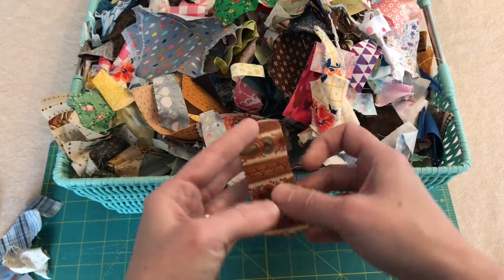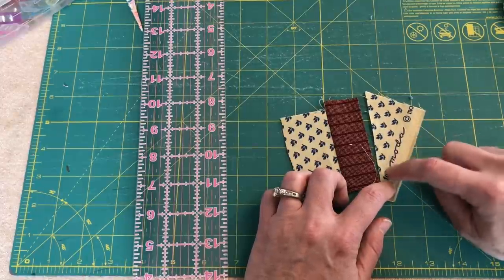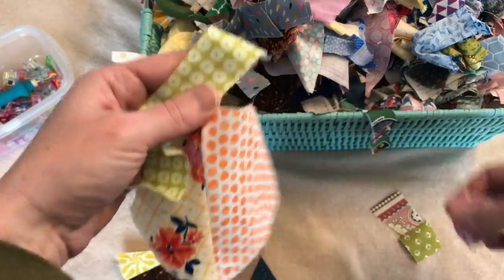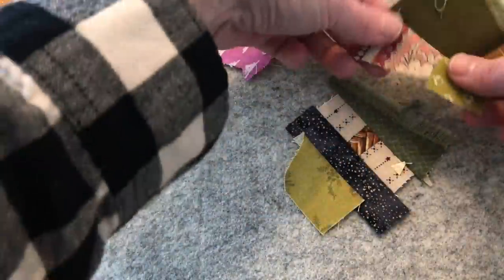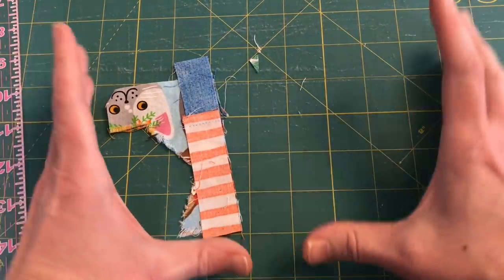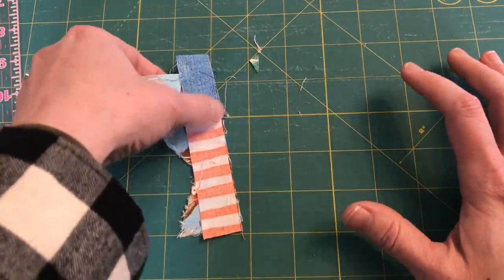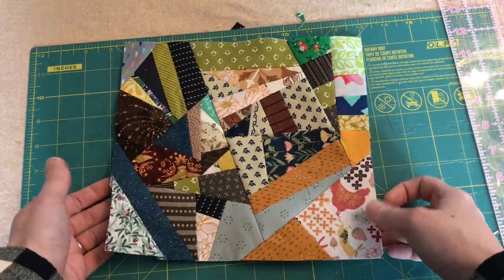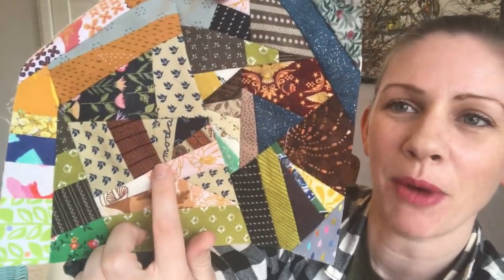Crumb Quilt With Me! Episode 5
We sew our smallest scraps together to make crumb quilt blocks.